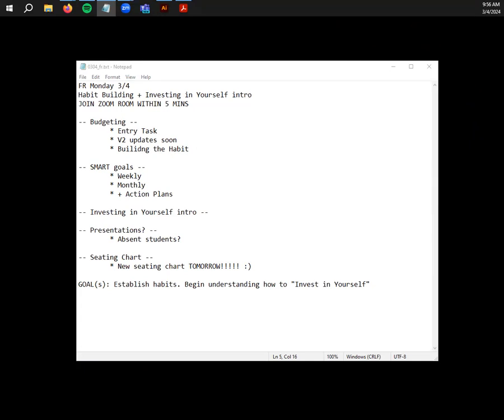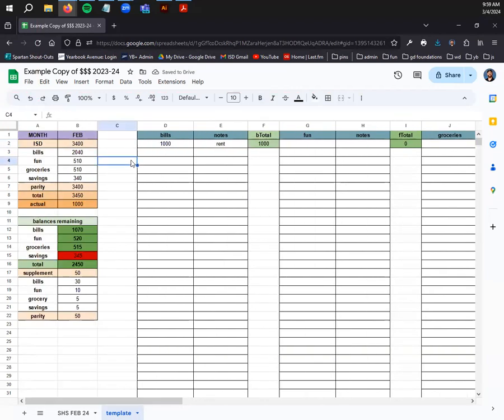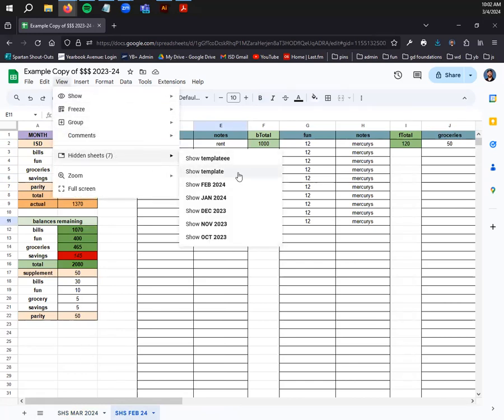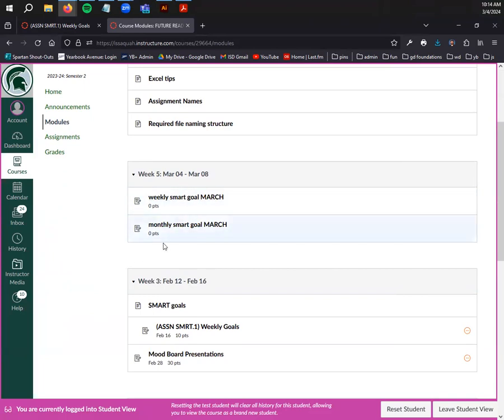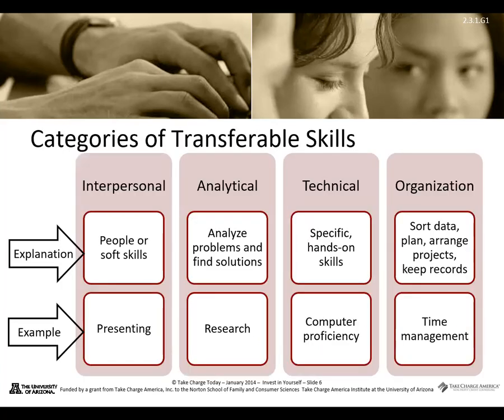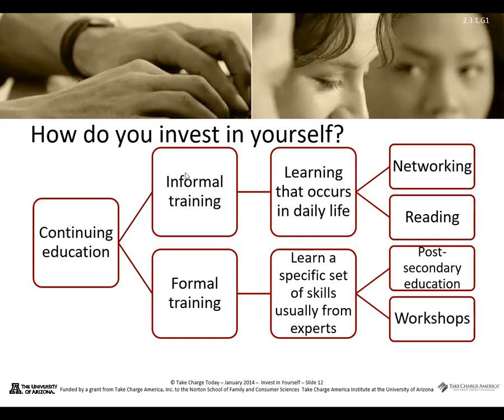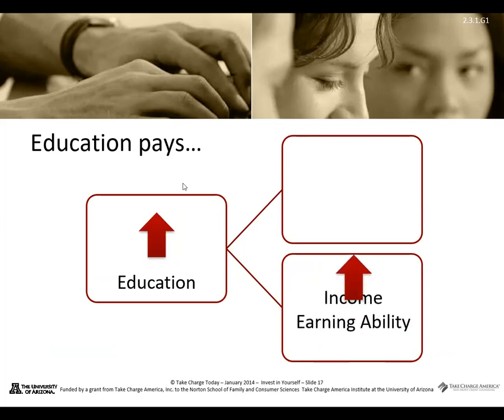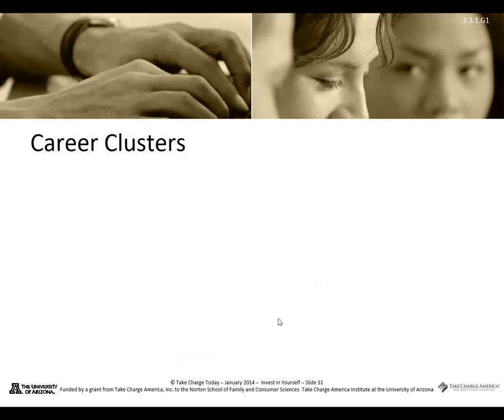Budget Update / Routine Building (frp3)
Monday Mar 04, 2024 - Revisiting PROJ 1.1 budget, setting SMART goals, building routines